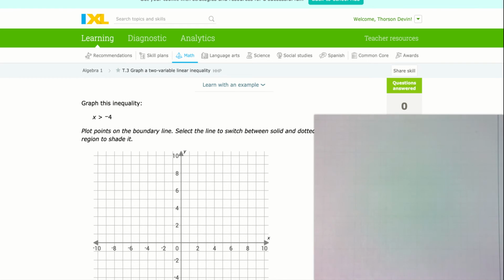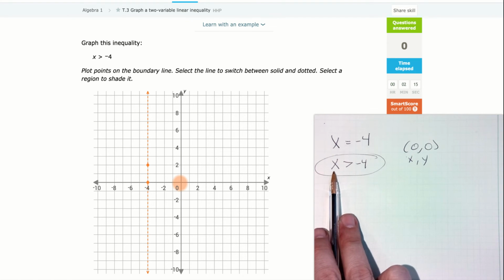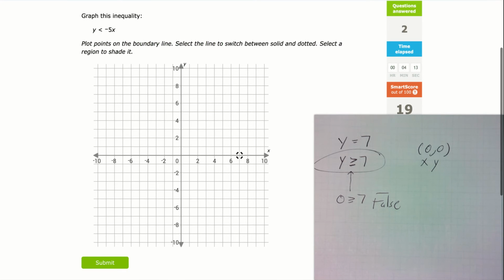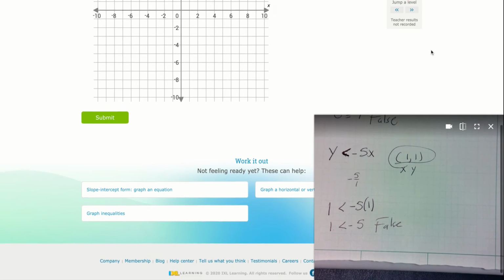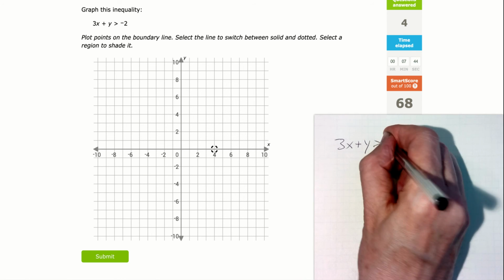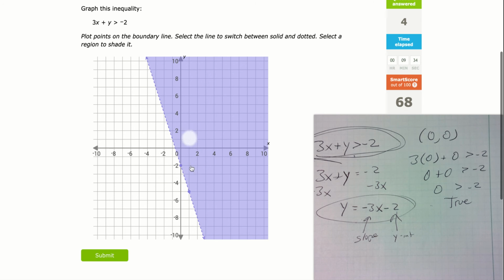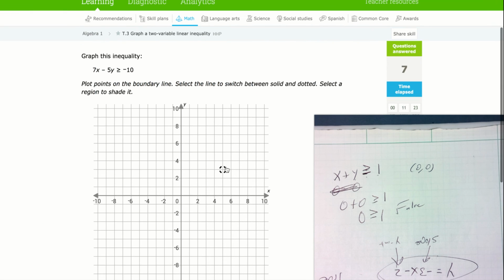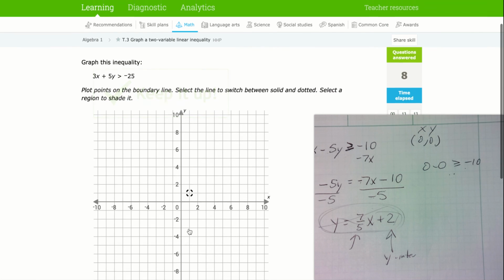IXL - Graph a two-variable linear inequality (Algebra 1 practice)